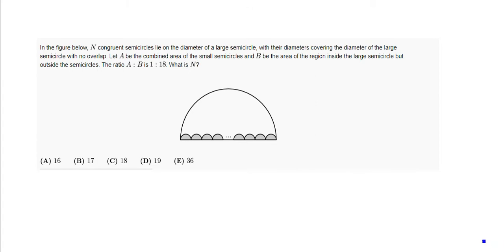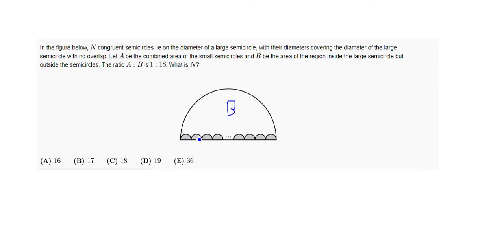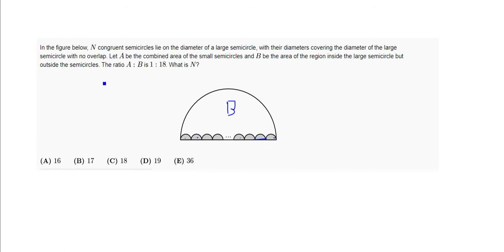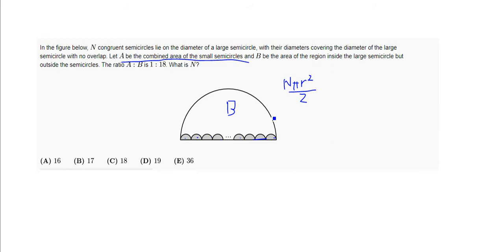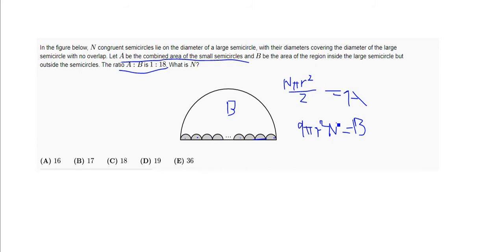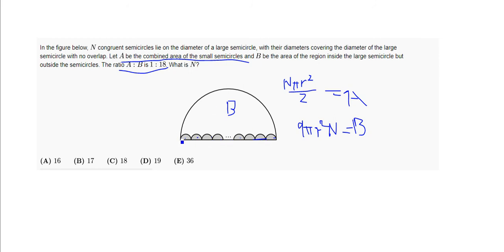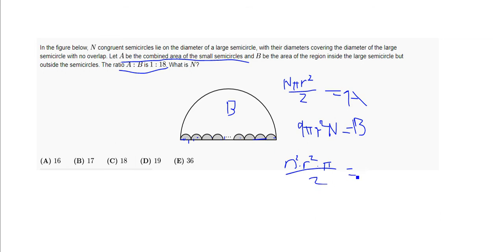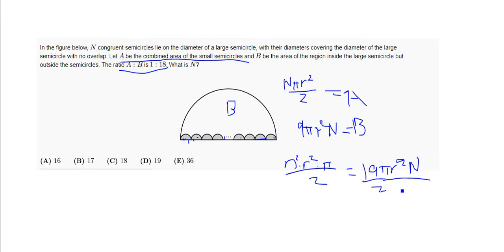2018 AMC 10B Question 7